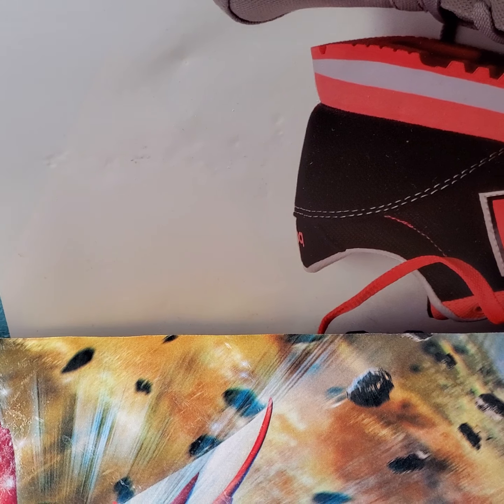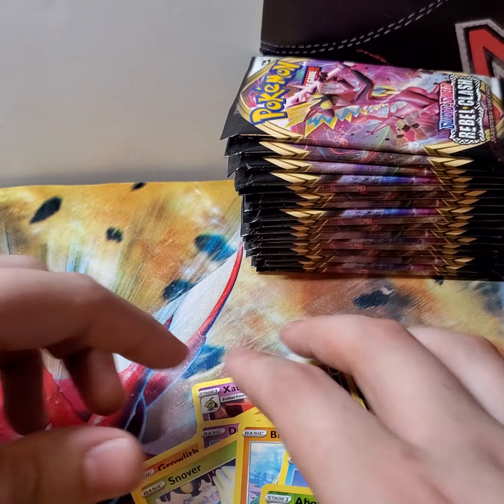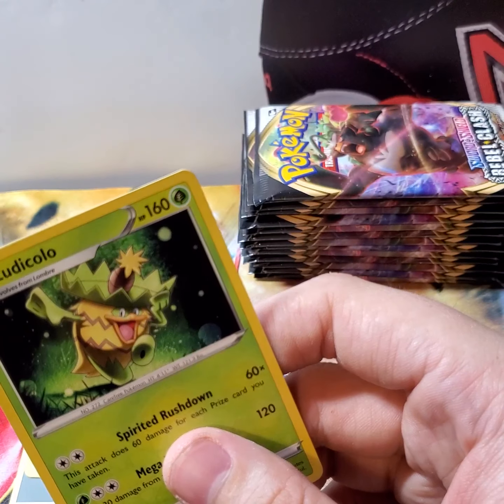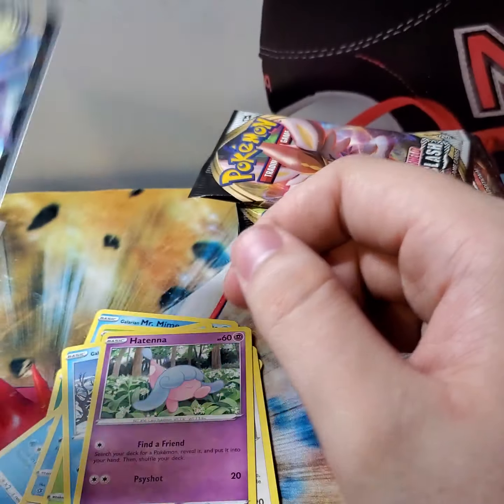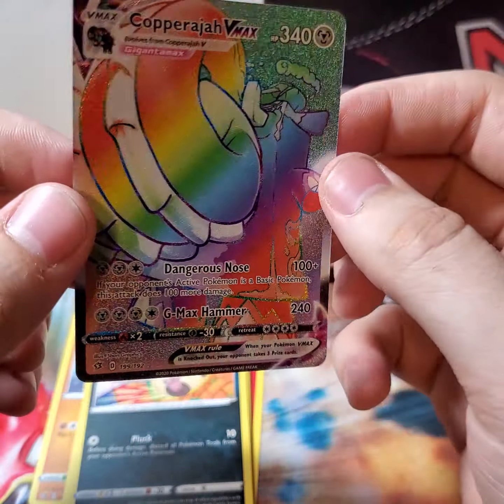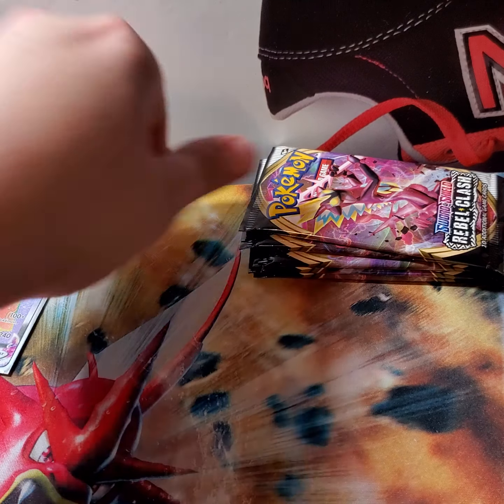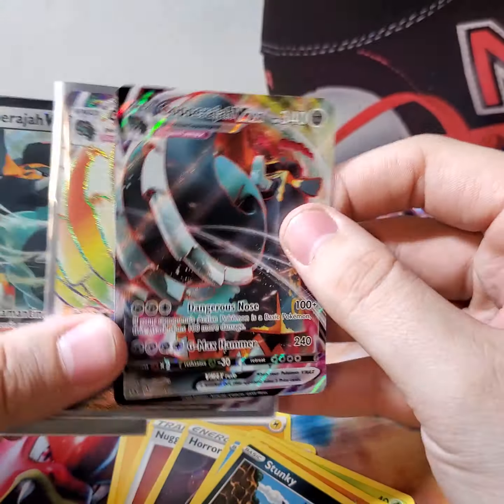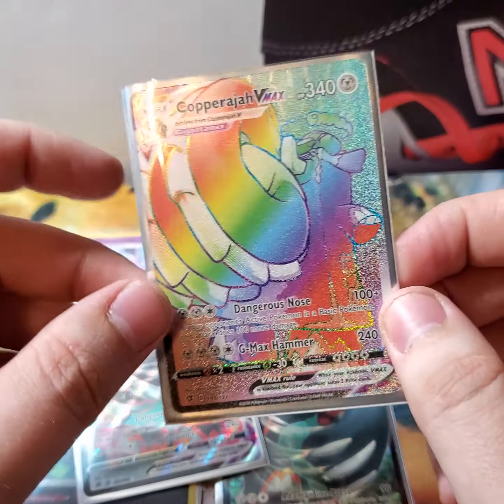Rebel Clash Opening! But did this just Happen?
Let's open some cards and have some fun!